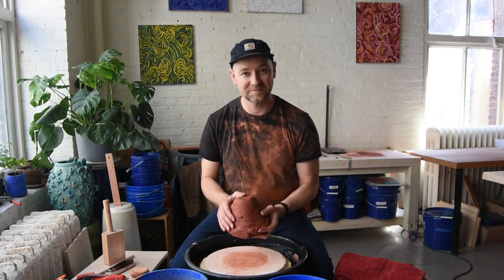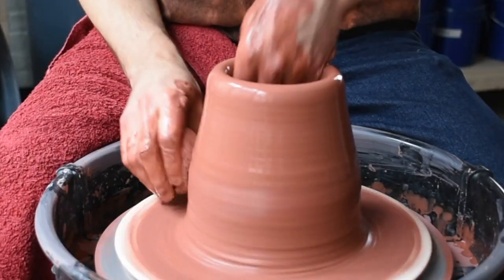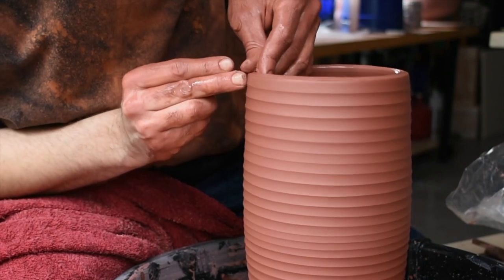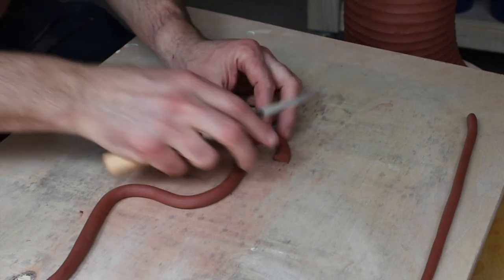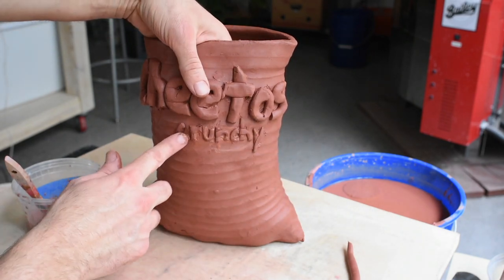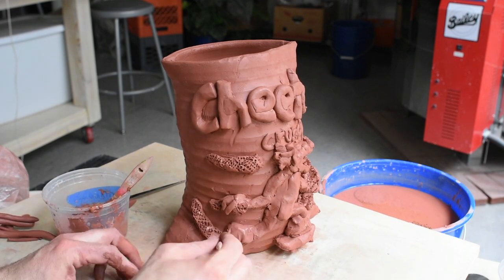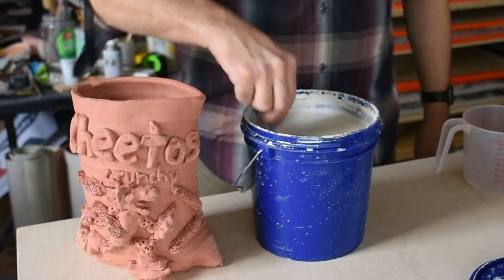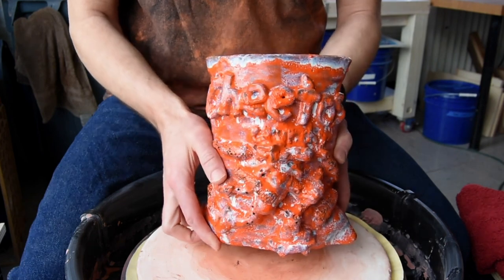Throw and Sculpt a Ceramic Cheetos Bag | CLAY ALL DAY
CRUNCHY CHEETOS BAG on the pottery wheel 😃

One of my favorite things to make. All you need is a wheel and 8 lbs of clay.